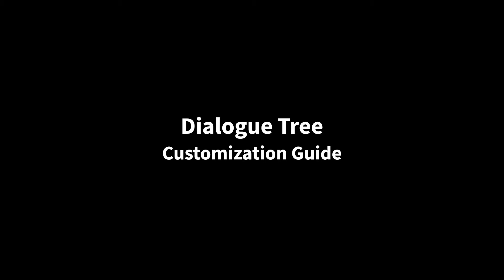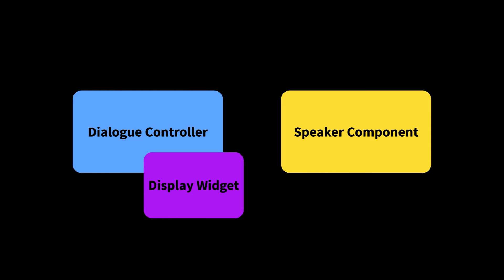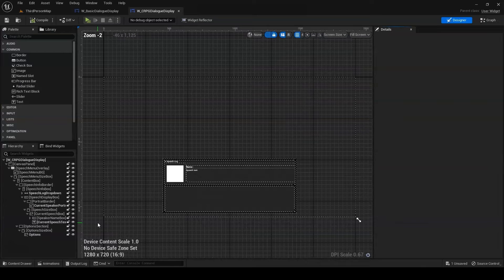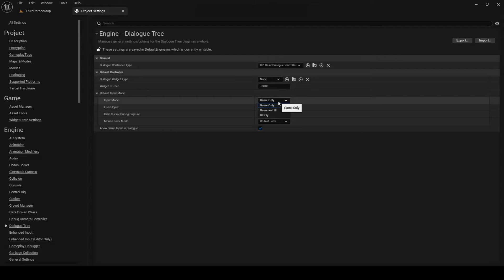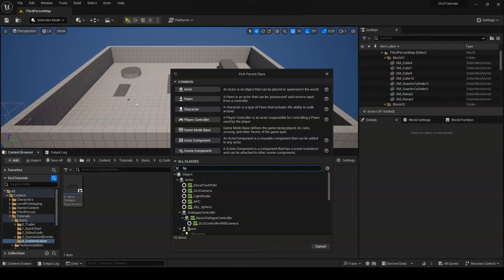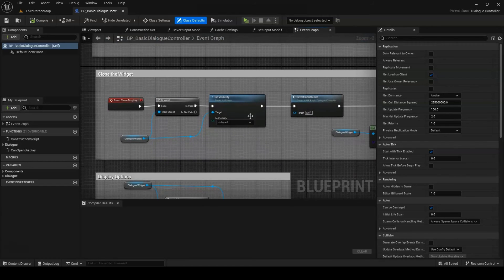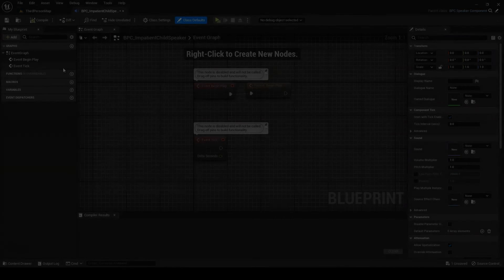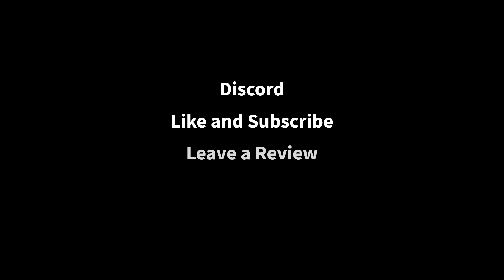Intro to Dialogue Tree 4: Customization Guide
Part 4 of a tutorial series introducing Unraed's Dialogue Tree and its features. Dialogue Tree is a free plugin for Unreal Engine 5 that lets you design and play dialogue in your projects. In this video we'll be taking a tour of the various hooks the plugin contains allowing you to customize its look, feel and functionality to suit your needs.

Note: This is a re-upload of the original video with significant modifications to account for changes in v1.1 of the plugin.

TIMESTAMPS
0:00 Customization Guide Introduction
0:19 Prerequisites
0:36 Key Concepts
2:24 Display Widgets
5:14 Default Controller Settings
7:58 Extending the Dialogue Controller
9:26 How the Default Controller Works
10:58 Customization Ideas
12:04 Speaker Components
12:48 Summary
13:46 What's Next?
14:02 Further Resources